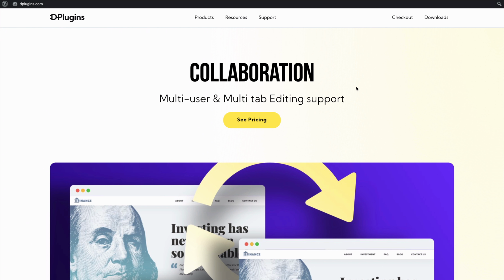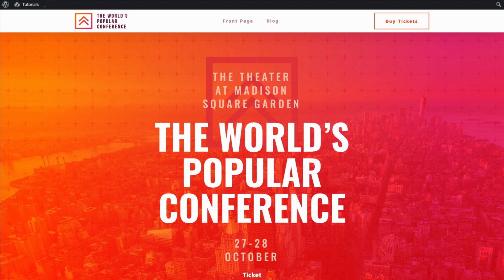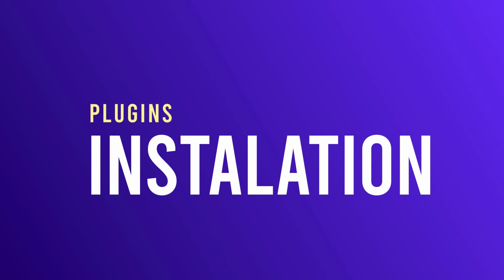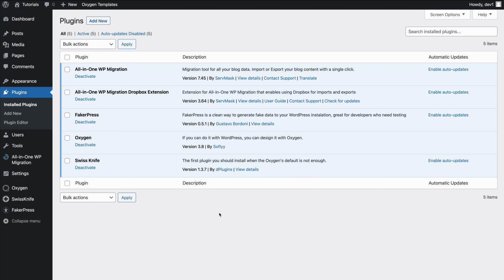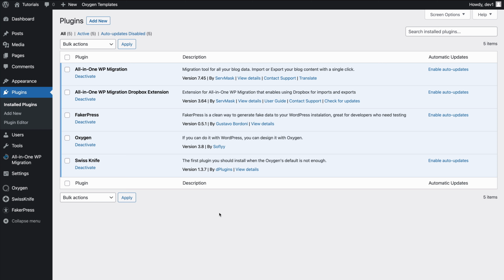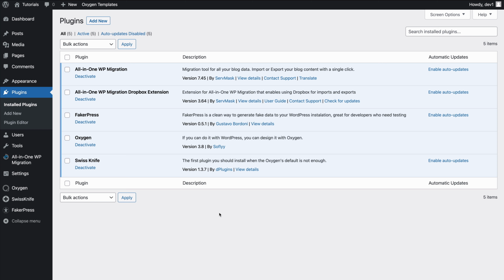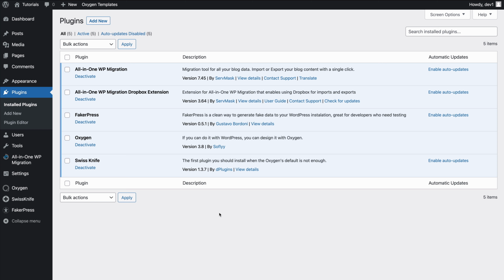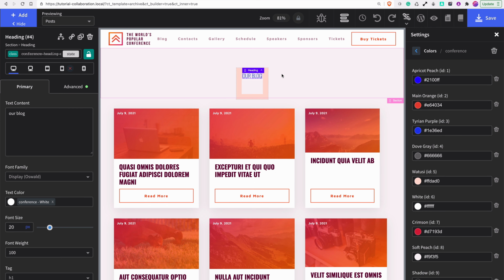Collaboration For Oxygen Builder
Collaboration for Oxygen Builder — Multiple Editors, One Live-Synced Site

Oxygen's editor doesn't natively support multiple people editing at once, or even multiple tabs safely. The Collaboration plugin (with Pusher for real-time sync) fixes both — two live demonstrated users editing global styles simultaneously, changes syncing instantly without either one saving.

In this video:
• Install the Aether framework, then Collaboration (or let Collaboration auto-install Aether)
• Activate the license and connect a free Pusher.com account (App keys, client events enabled)
• See real-time page-editing notifications when multiple tabs/users are active
• Live demo: two separate logged-in users editing Global Styles colors — changes sync to both instantly, before either saves
• Why this unlocks agencies putting multiple developers/designers on the same Oxygen project